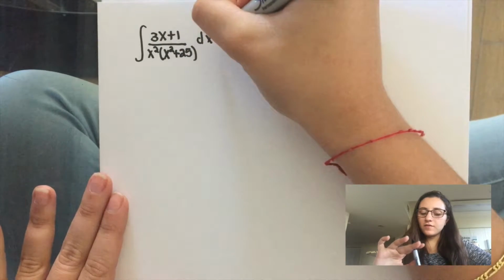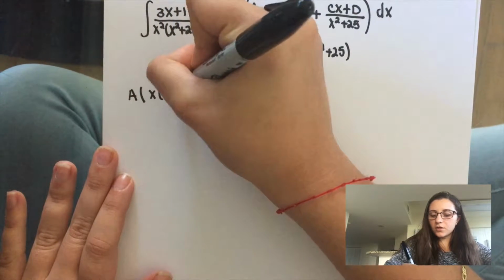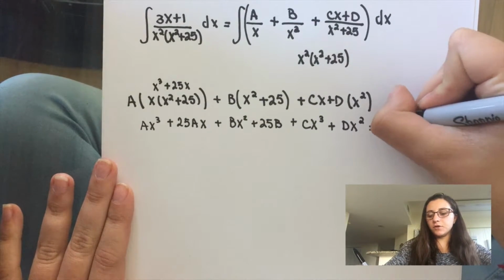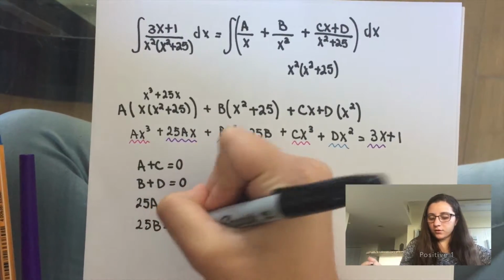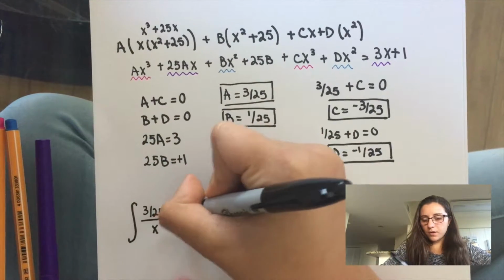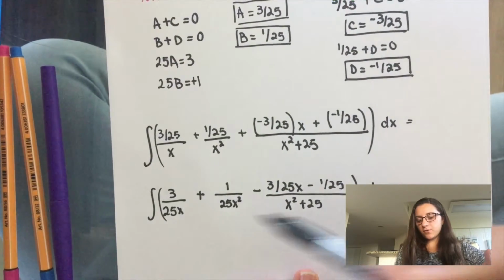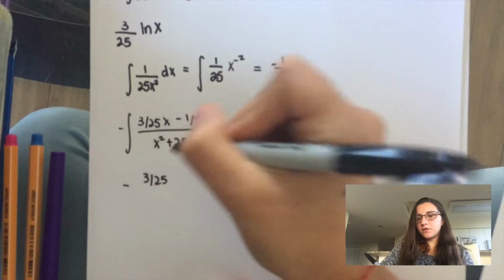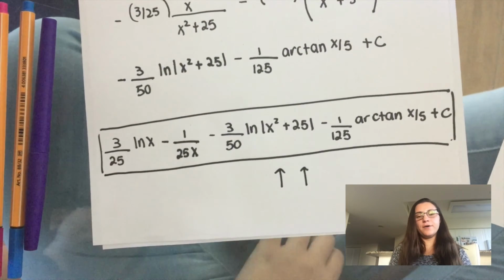AP Calculus BC Partial Fraction Decomposition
Holmes Period 5
Instructional Video Project #1